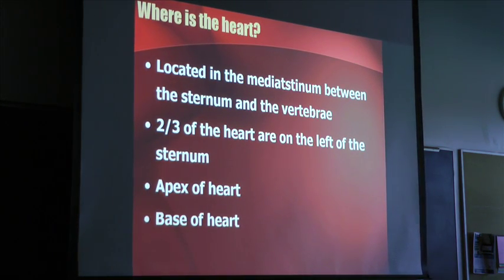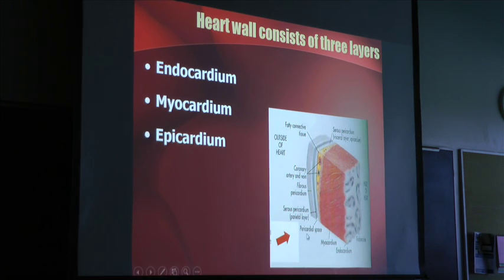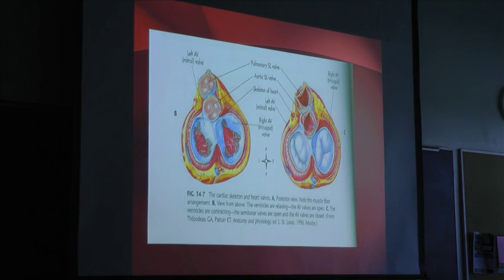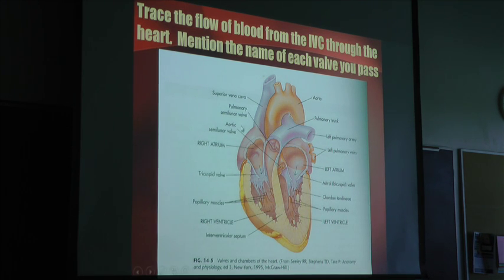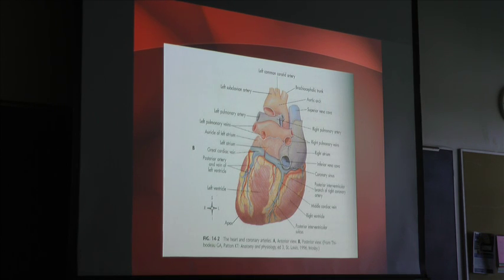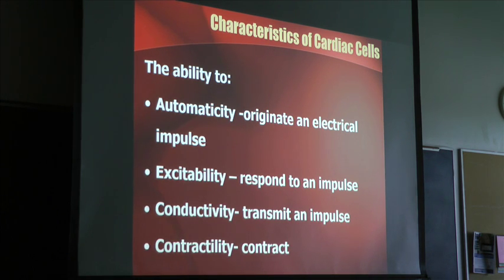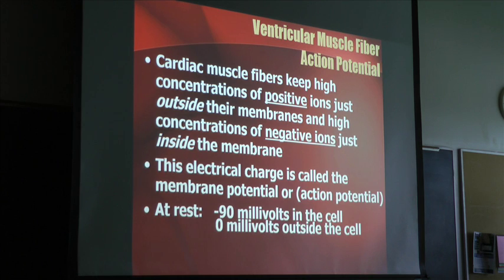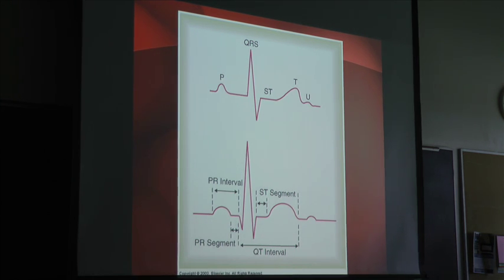Broward College Respiratory Care RET1485 Lecture - Sept 9 - Yvonne Simone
Cardiac Anatomy and Physiology